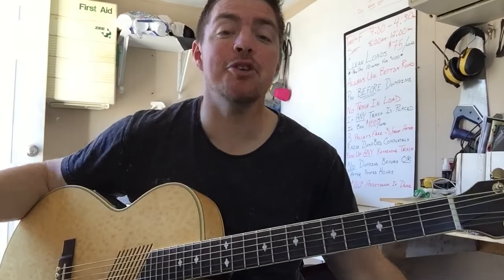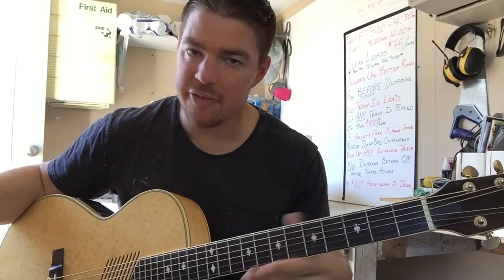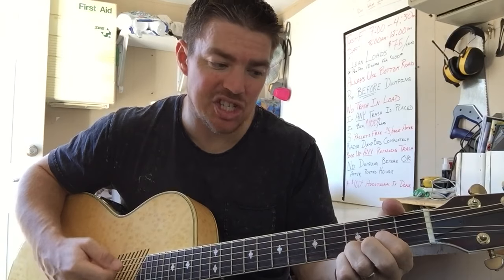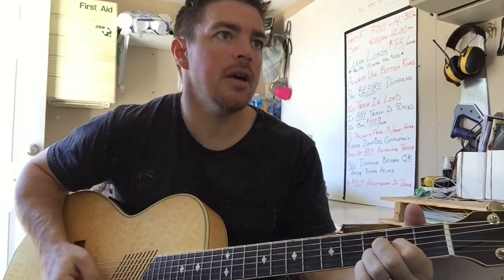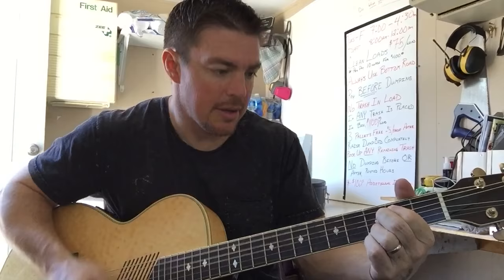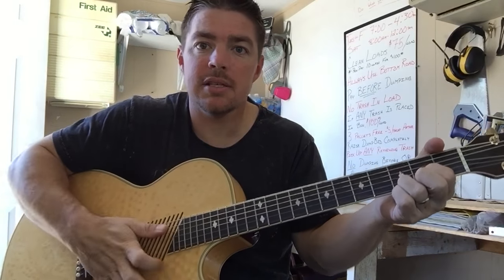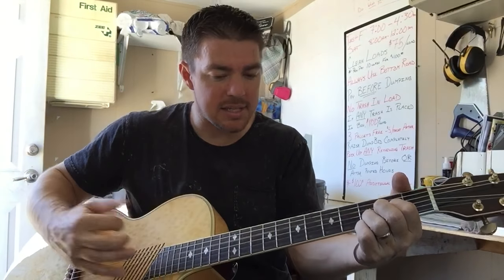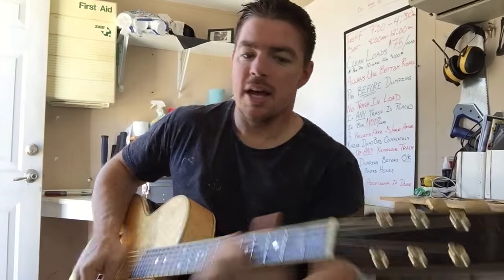6 Strumming Patterns for Acoustic Guitar | Matt McCoy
Using the song "Our God is An Awesome God" I go over different strumming patterns you can use to advance your playing. The chords are C, G, D, Em for a 2 count the entire song.
God bless!
Matt